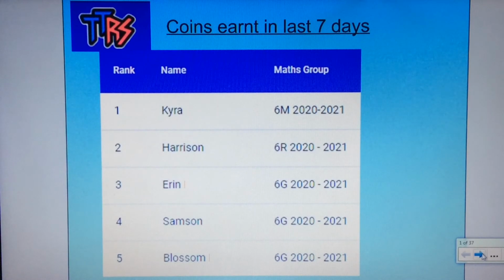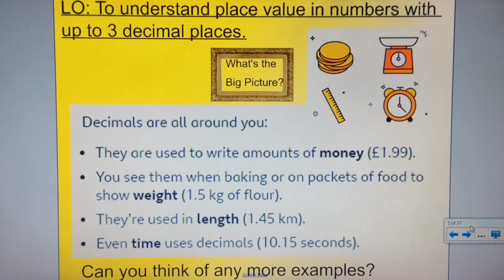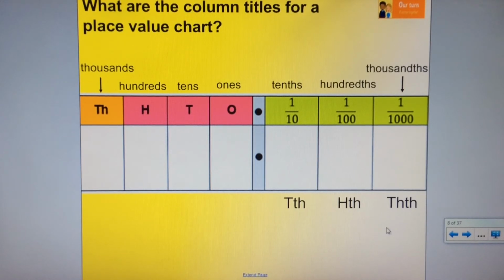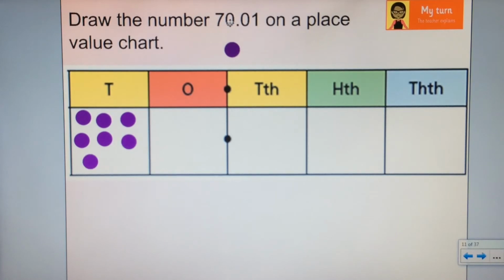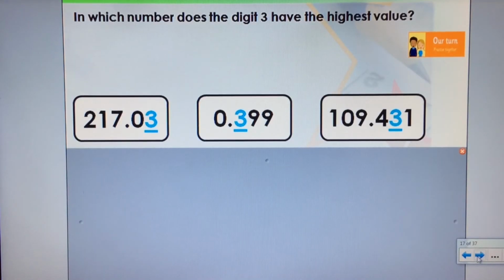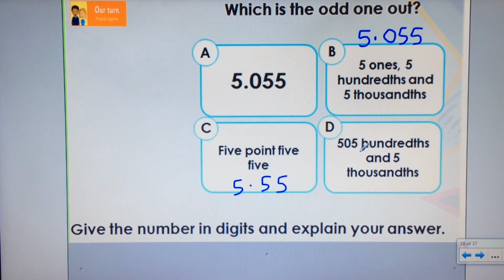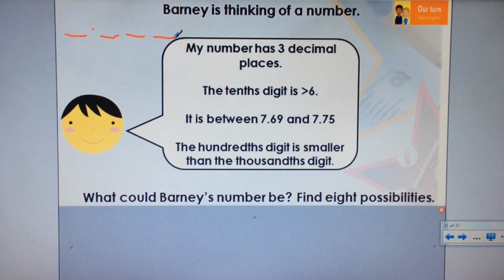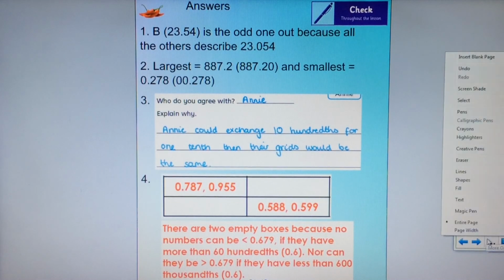Year 6 Maths lesson Monday 1st February: Decimal Place Value